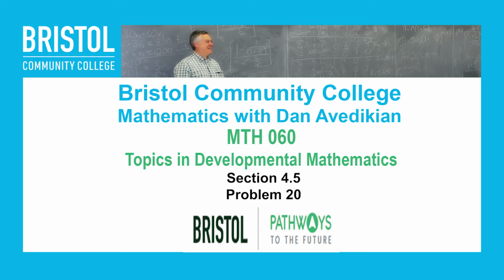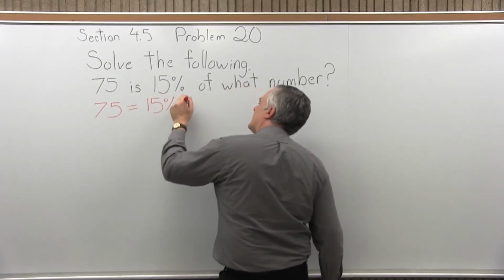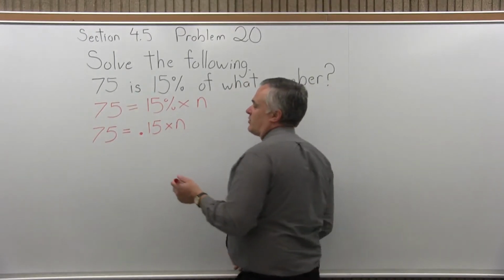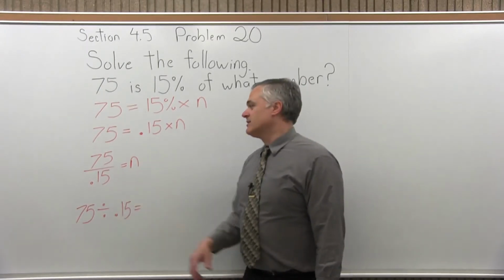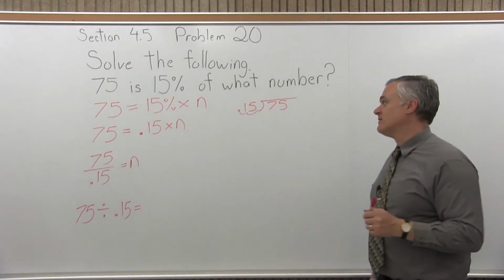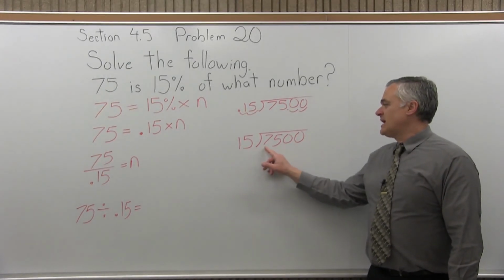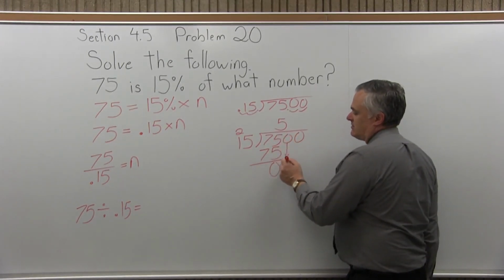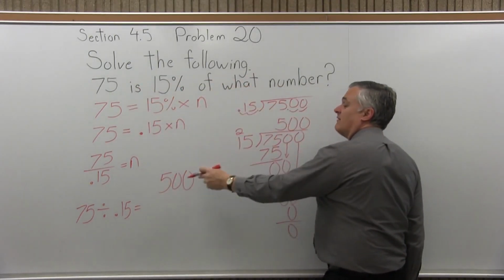MTH 060 : Section 4.5 Problem 20 - Mathematics with Dan Avedikian